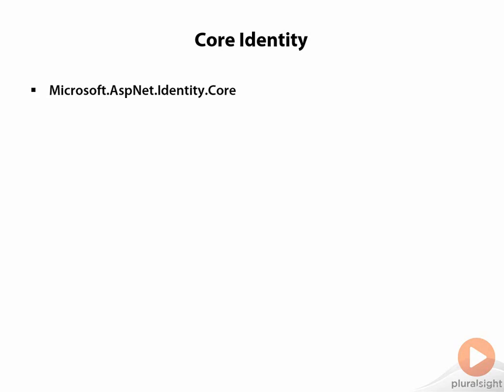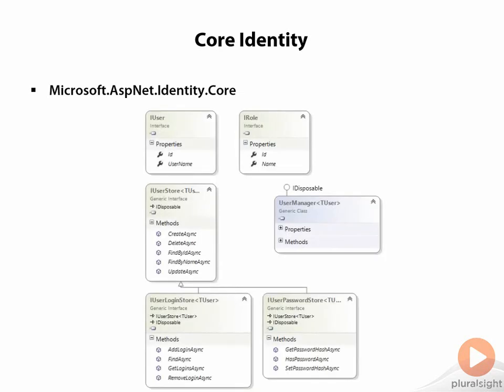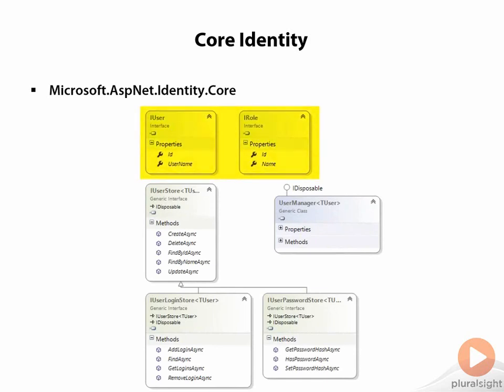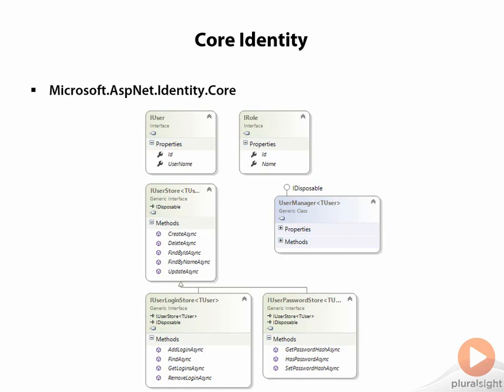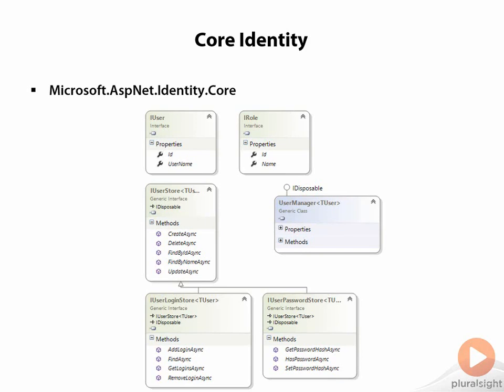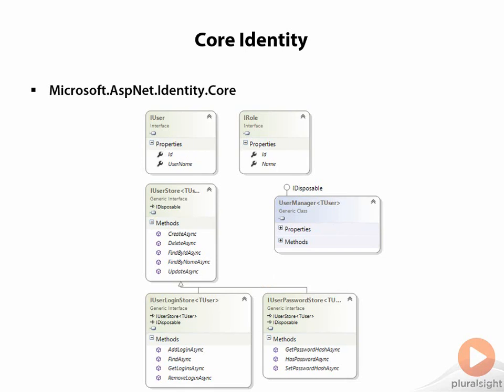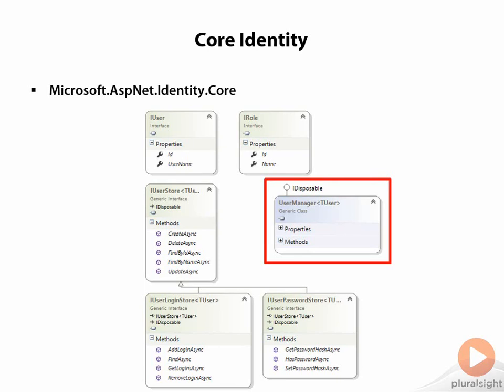ASP.NET Basics 2 - 3.06 Core Identity